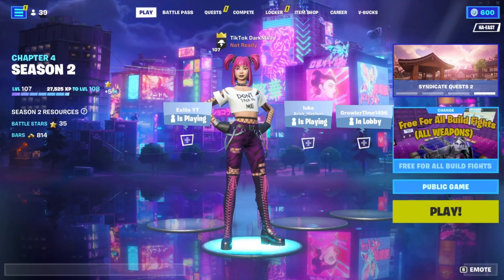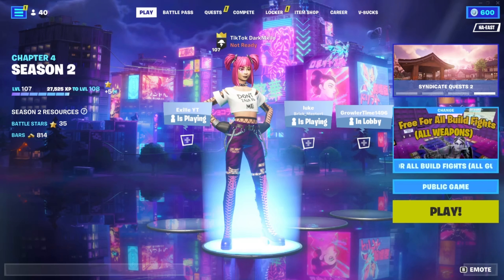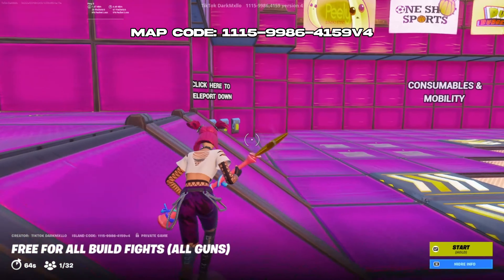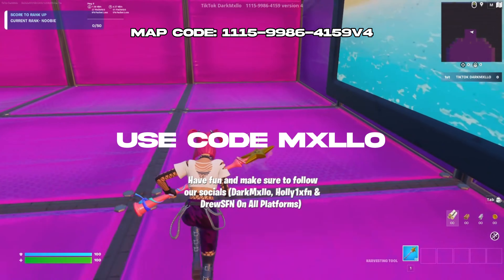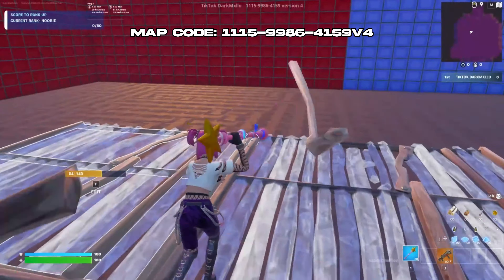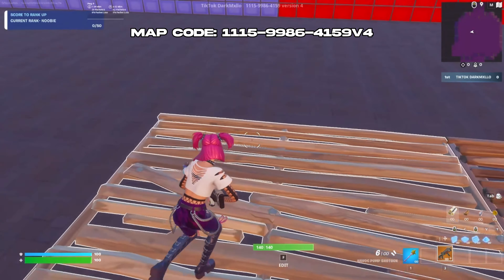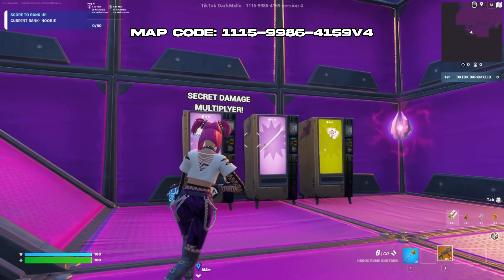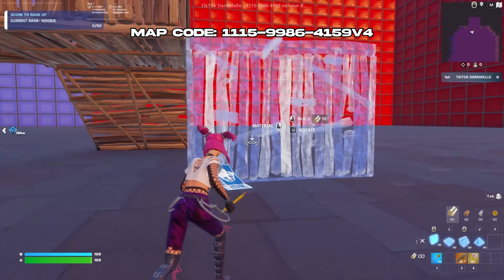My INSANE Fortnite Free For All Creative Map With ALL WEAPONS! 😳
Today I will be showcasing my crazy free for all build fight map with all weapons. I really hope you enjoy this map and this video!
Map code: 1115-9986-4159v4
Use Code 'Mxllo' to help support me :)